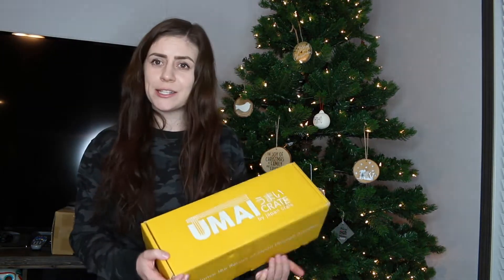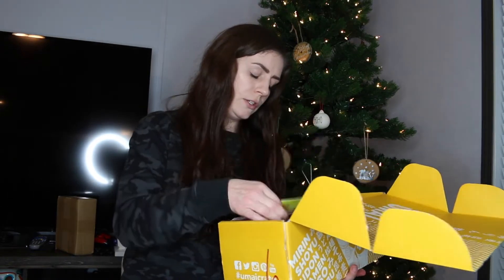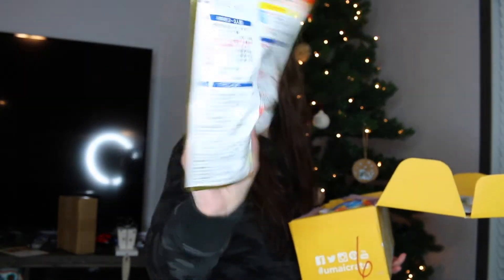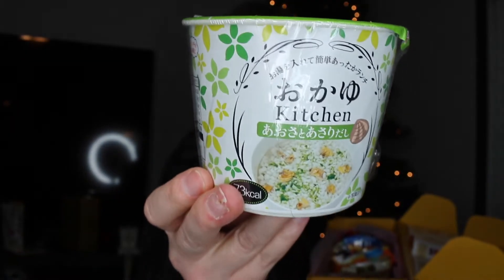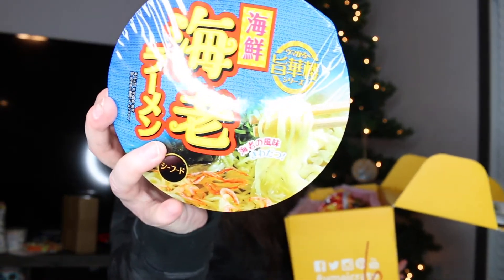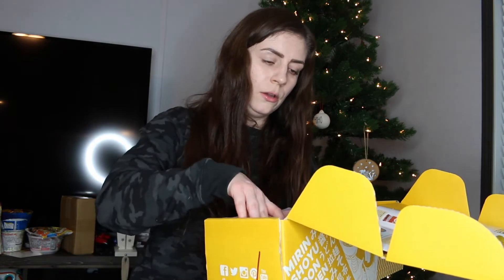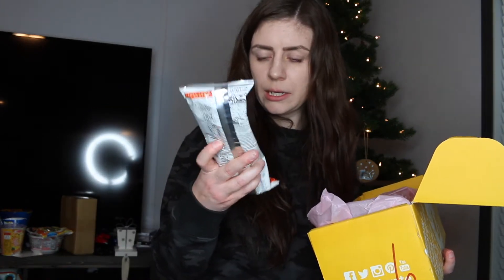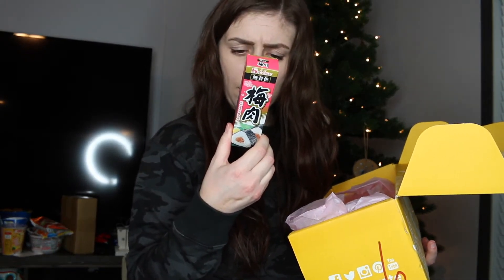Umai Crate November 2019 Unboxing